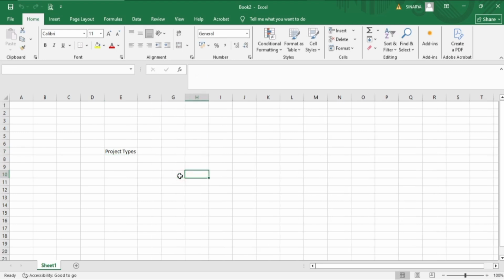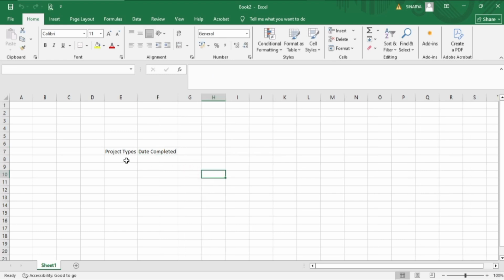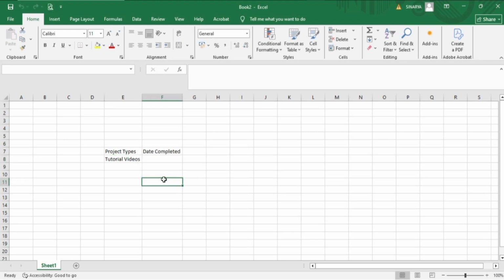How to AutoFit Cells in Excel (Rows & Columns) – Quick & Easy Tutorial!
Want your Excel cells to fit content perfectly? Learn how to AutoFit rows and columns in seconds! Super quick and beginner-friendly.